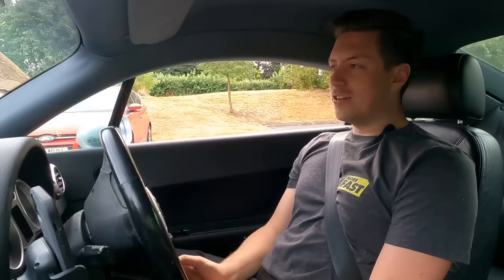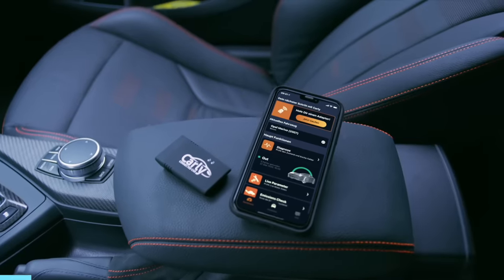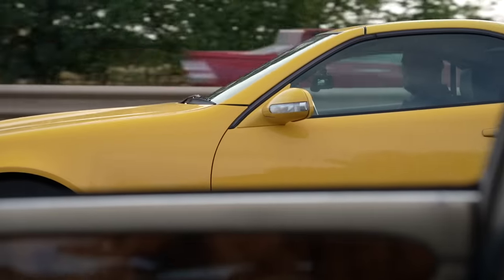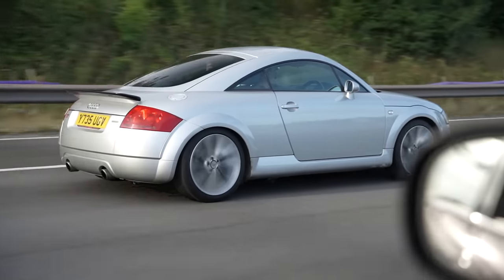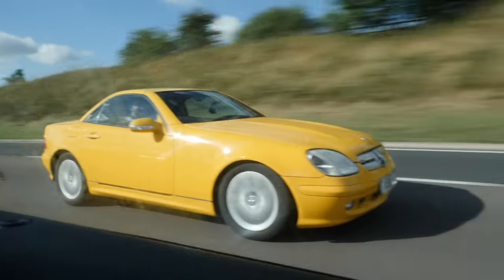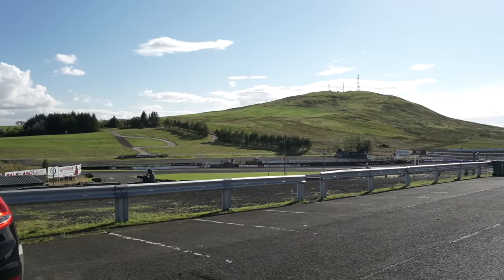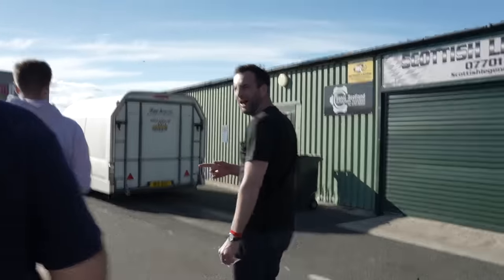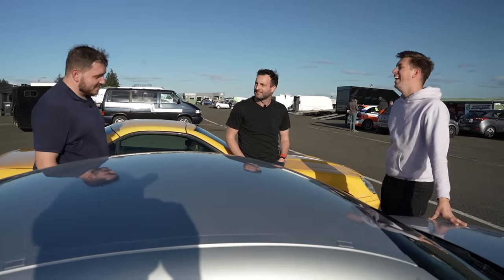$1500 Fastest Car Road Trip Challenge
Carly's scanner and free version of the app with standard OBD features are compatible with cars that have an OBD2 port.  To see if Carly's advanced features  — like coding or manufacturer-level diagnostics — should work with your car, check out their website. To access these additional features,  you'll need to get their yearly license.

Can you buy a fun, sports car for £1500? Well, we tried - and to see who chose the best car, we drove 700 miles, tested them for faults, took them on track and even got a bit stuck.

We decided on a maximum budget of £1500 for each car and anything left over could be spent on ‘upgrades’ along the way. I hate to sound smug, but I’ve definitely picked the quickest car, so let’s see what we bought.

Now you’ve seen the cars, let’s look at where we’re going. We’ll start out at the office, fill up with fuel along the way and then make our way to a retail park just outside Manchester to buy our mods. From there we’ll head up into the stunning Lake District, stop for lunch and then make the final stretch up to Knockhill. 374 miles in total.

🔴 Would you like to be featured in a video with your car?